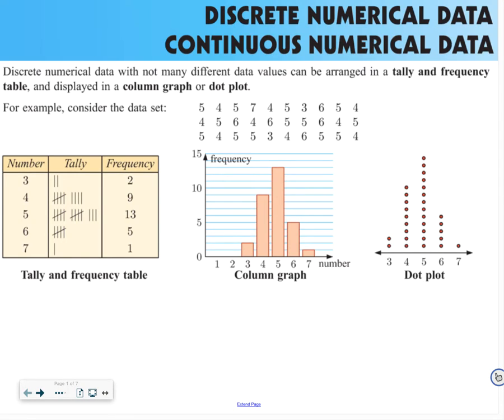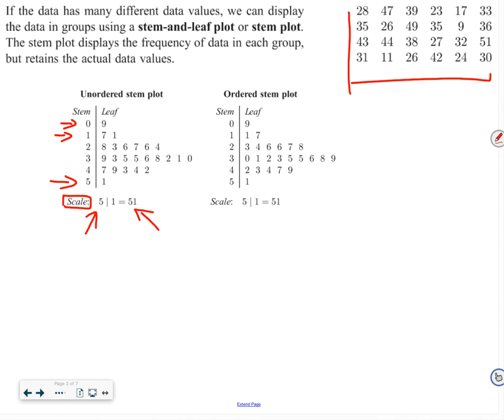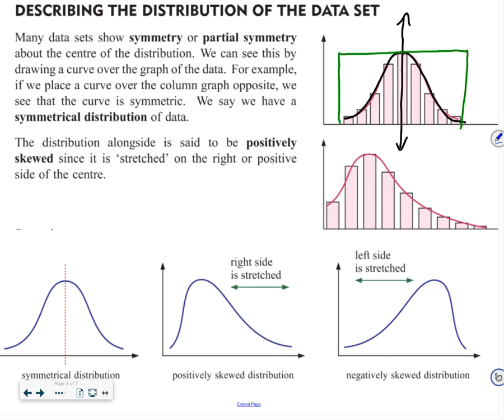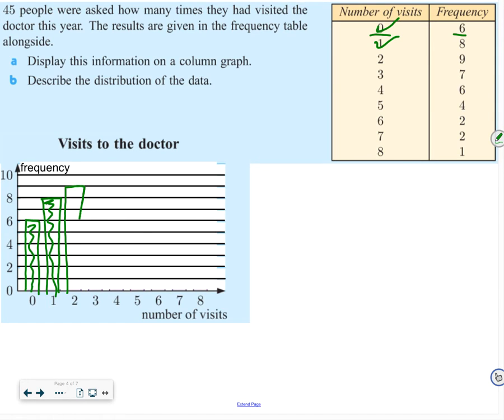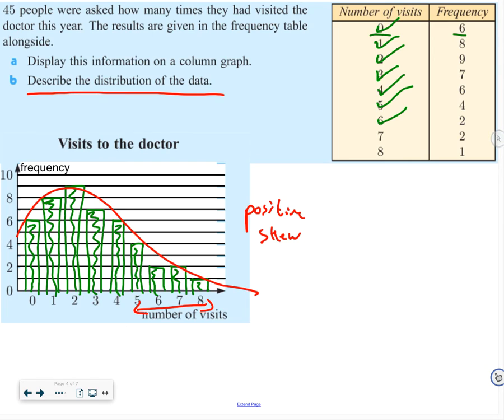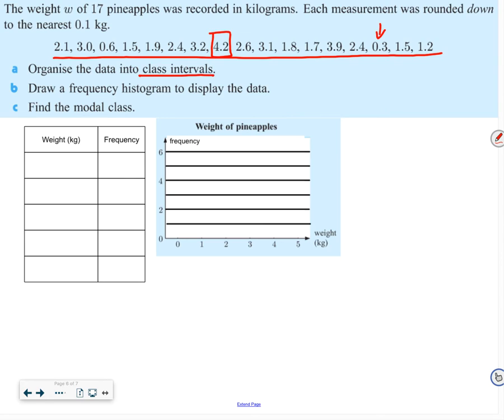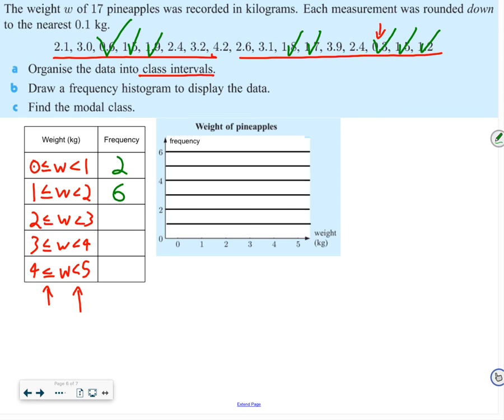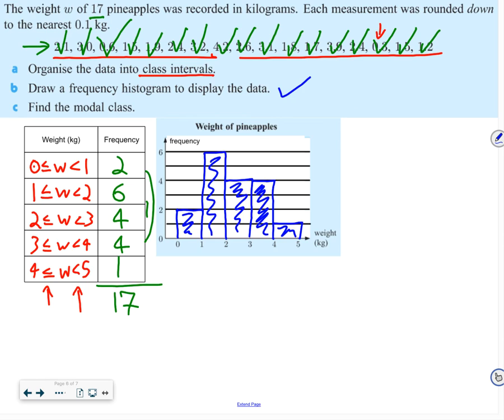Discrete and Continuous Data